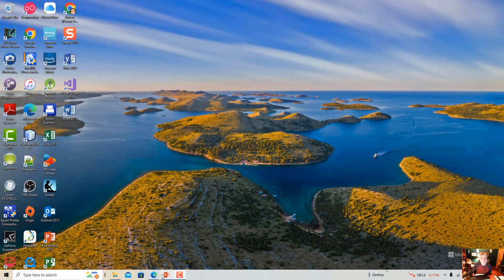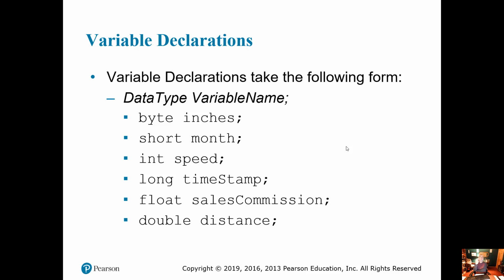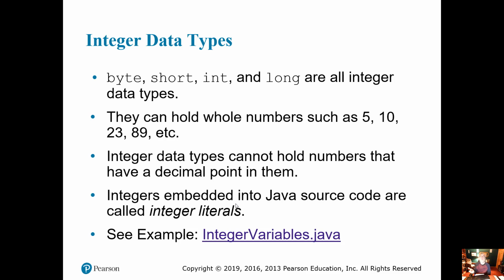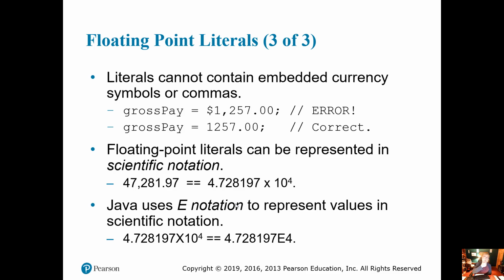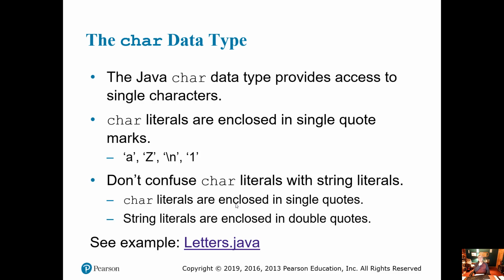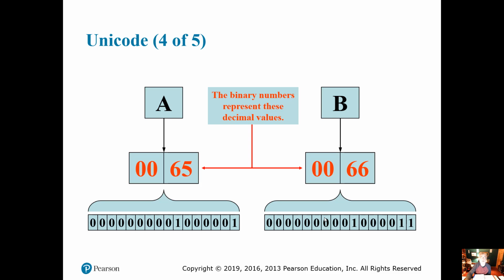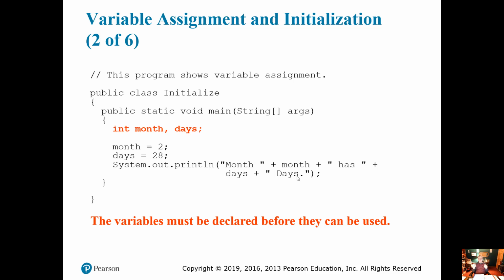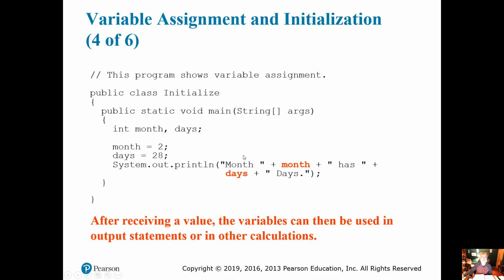Java Variables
This goes through some of the primitive variables in Java